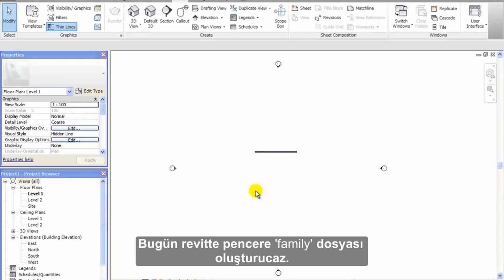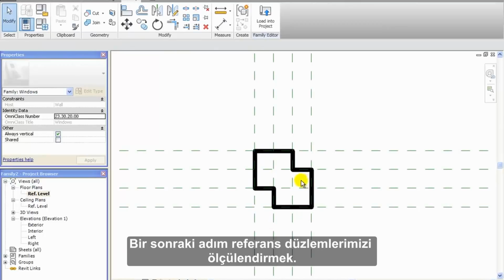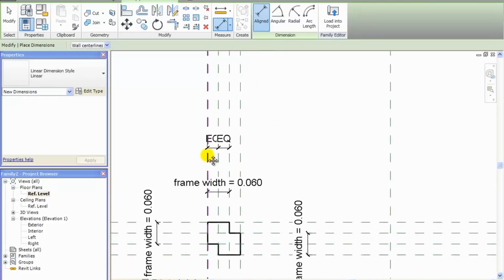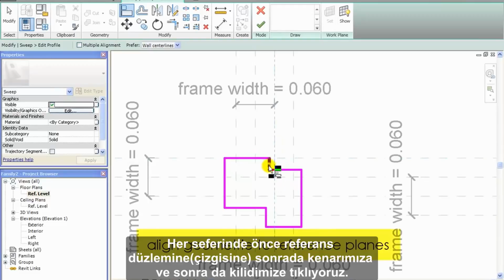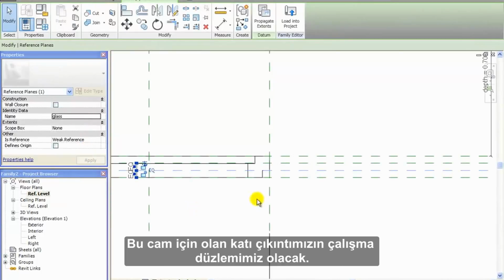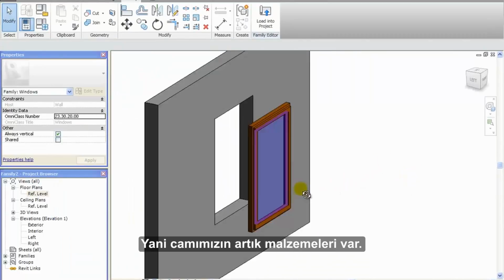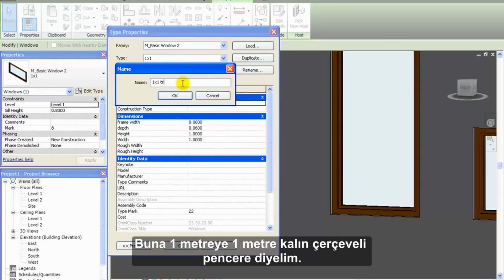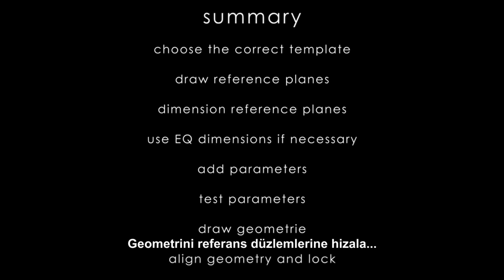İleri Seviye Revit Eğitimleri-Pencere Family dosyası oluşturmak[TÜRKÇE ALTYAZILI]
Only captioning belongs to me.(This is not a professional work)
From RevitAdvanced  channel,